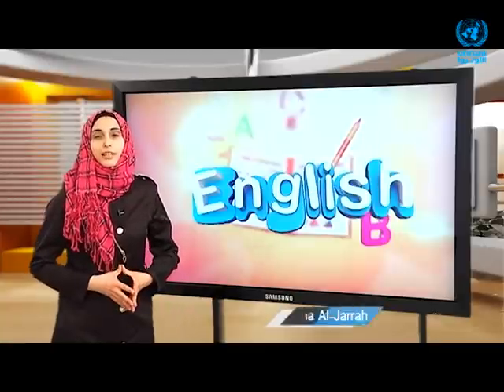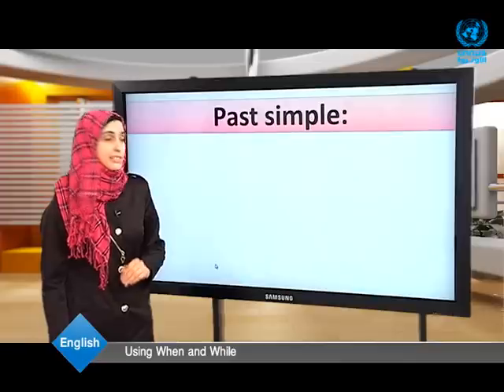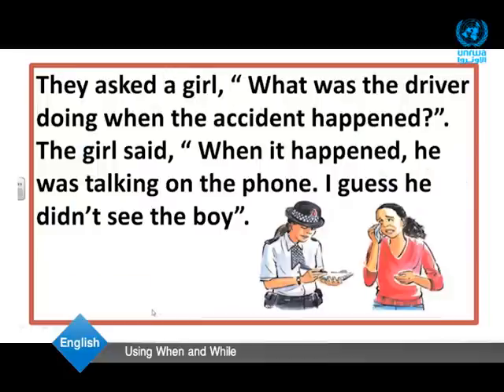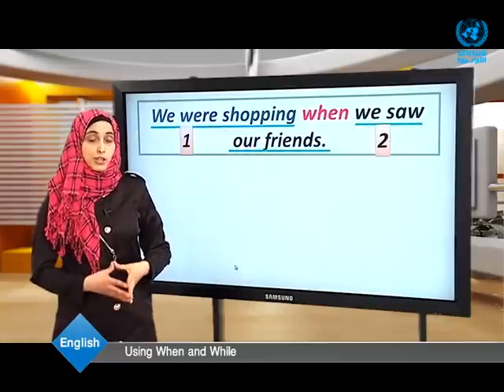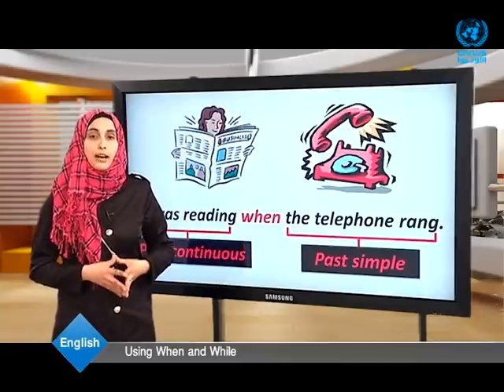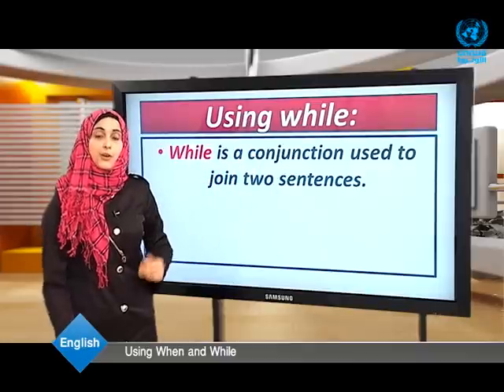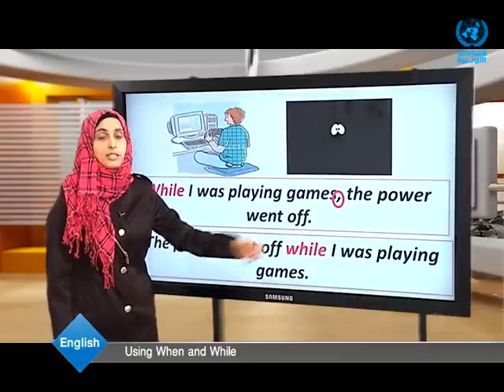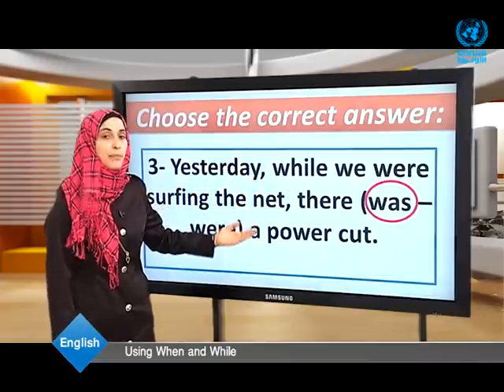English | Using "when and while"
We will Learn ● Using "when and while"

مشاهدة ممتعة